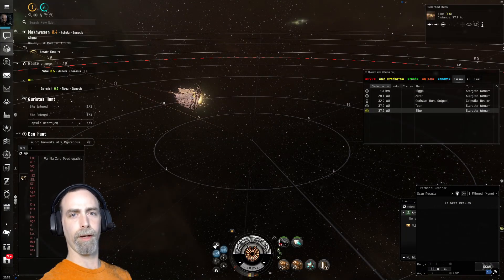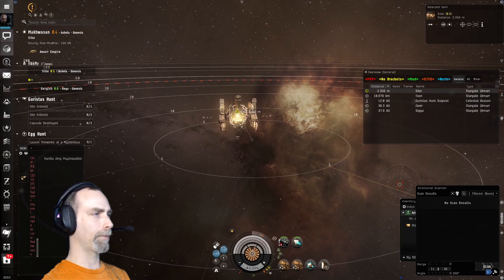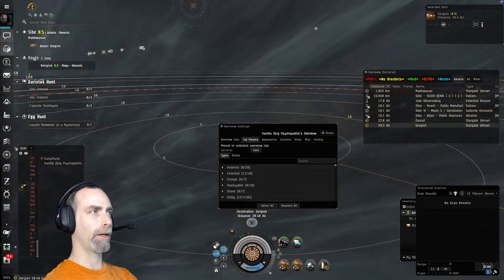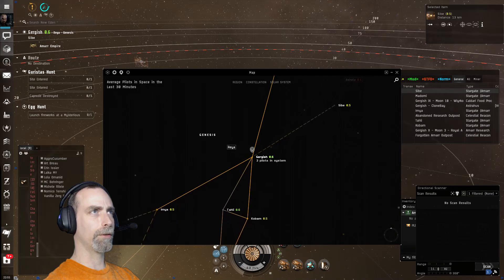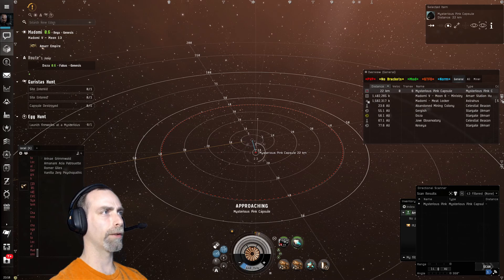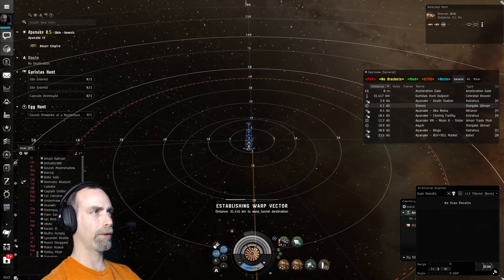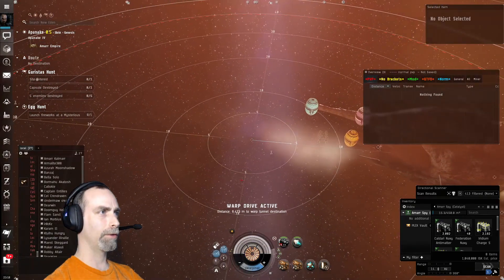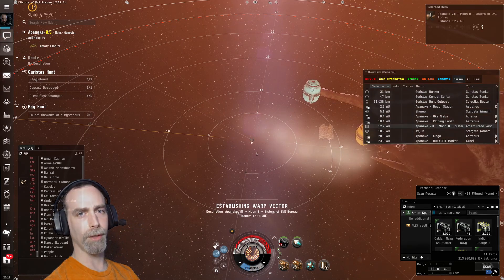EVE Egg Hunt 2021 - Catalyst, First Look. Test your Luck! The Hunt, Huntmaster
Eve Online Egg Hunt (The Hunt) (Huntmaster) - Tuesday, March 30th, 2021
Starts US - 3-30-21
Starts EU - 30-3-21
DJ AFK at the New Undisclosed Location (NUL).

EVE Online's Easter Event, "The Hunt".  In this video, we attempt to explain how to start this event.  I used a horrible ship with a worse fit, a 300dps Catalyst with no tank.  For testing purposes I figured we would run as far through as possible to get an idea.  Instead, we found a fully cleared site that still had the boss.  Furthermore, we dropped 212M worth of loot in HIGH SEC!  There will be a follow-up video of a full tutorial including the first room, but may require a higher tier ship.

Requirements:
- Frigate or Destroyer (for anomaly, capsule can be killed with any ship)
- T1, T2, Faction

Objective:
- Setup a D-Scan tab
- Find a system with the Mysterious 'Color' Capsule
- Locate the Capsule
- Destroy and Loot the Capsule for a Key
- Locate a green Combat Anomaly named 'Guristas Hunt Outpost' and warp to it in a Frigate or Destroyer
- Destroy the waves (and survive), there are 5 waves, usually 3-5 ships in highsec (frigates, destroyers, cruisers)
- Use the acceleration gate, spending a Key from the capsule drop
- Destroy (and survive) the frigate
- Loot / Profit!

1MN Y-S8 Compact Afterburner
Small Shield Extender II

125mm Railgun II
125mm Railgun II
125mm Railgun II
125mm Railgun II
125mm Railgun II
125mm Railgun II
125mm Railgun II
125mm Railgun II

[Empty Rig slot]
Small Hybrid Burst Aerator I
Small Polycarbon Engine Housing I

Federation Navy Antimatter Charge S x600
Iridium Charge S x2192
Shadow Iron Charge S x1000
Lead Charge S x100
Shadow Iridium Charge S x448